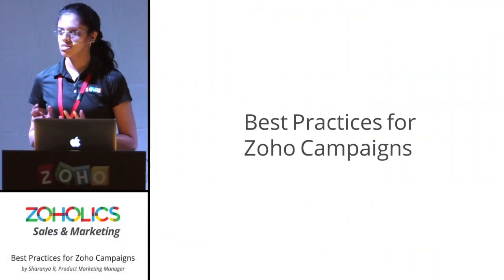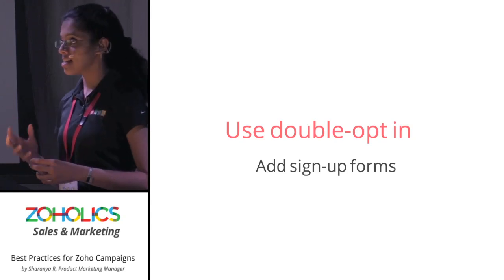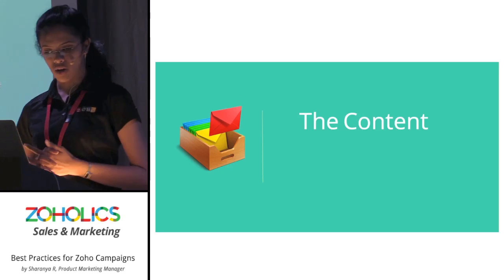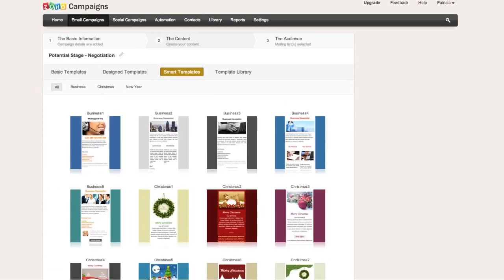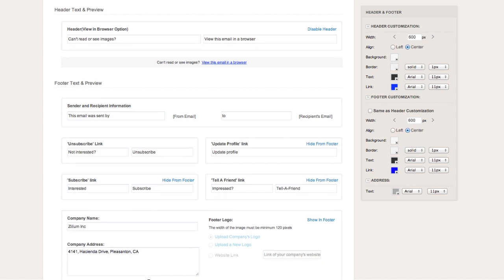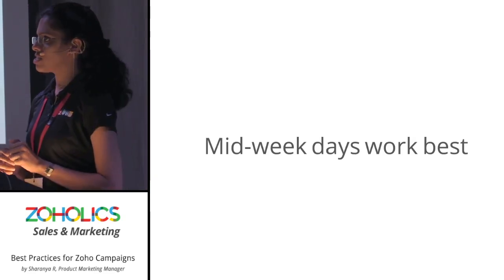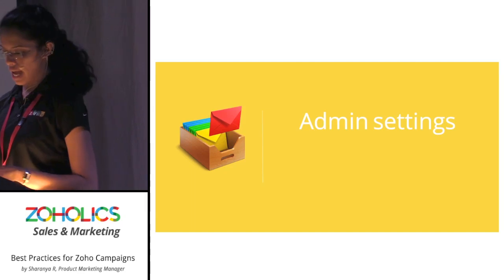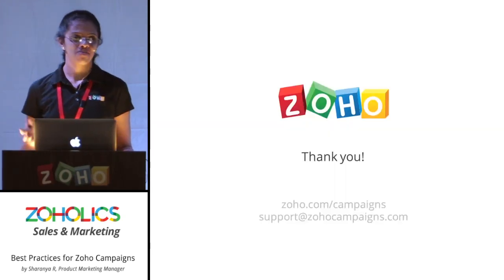Best Practices for Zoho Campaigns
Some common best practices to maximize returns from your email marketing strategies using Zoho Campaigns.